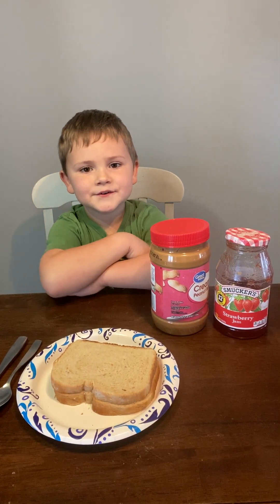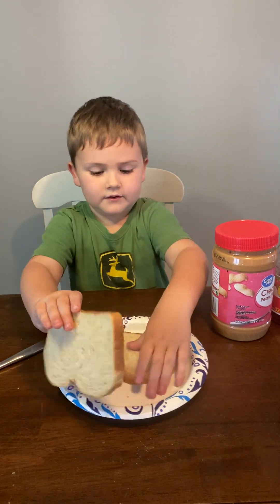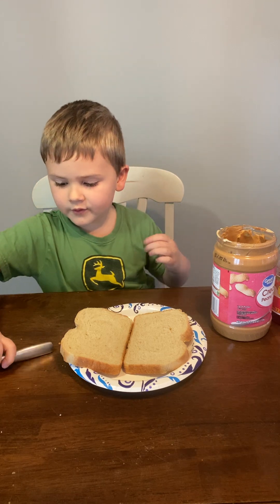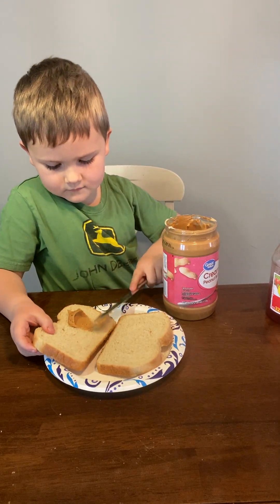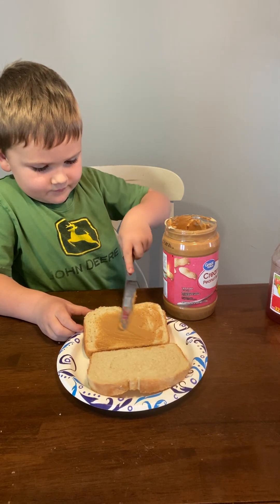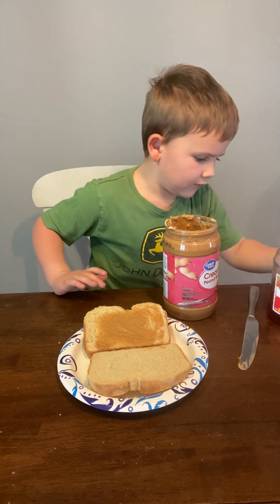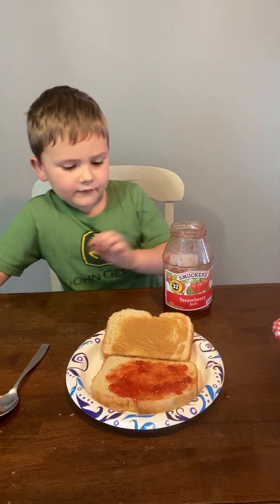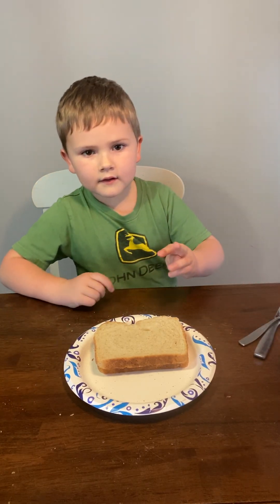How to Make a Peanut Butter and Jelly Sandwich!